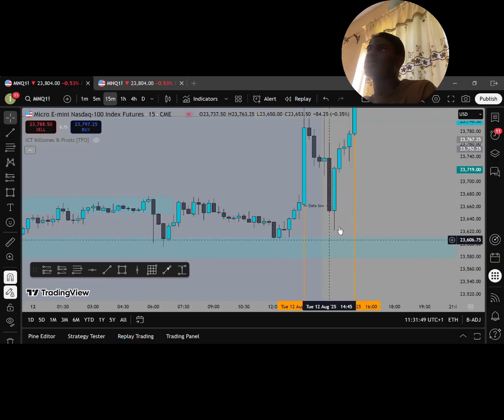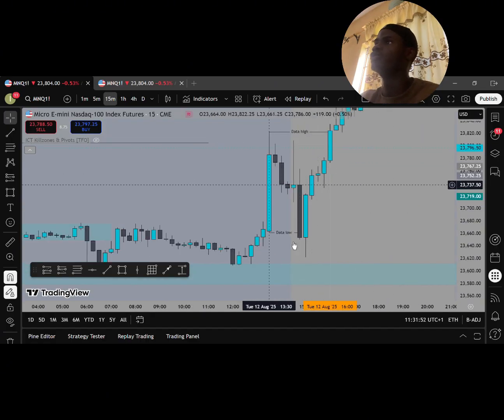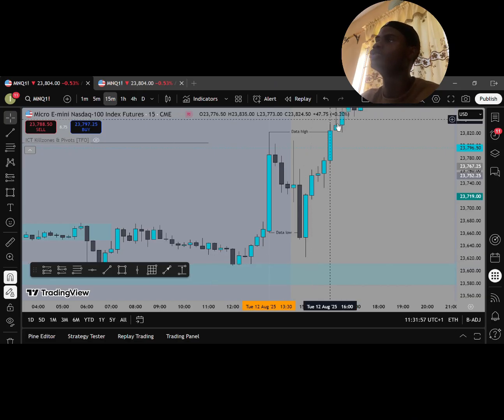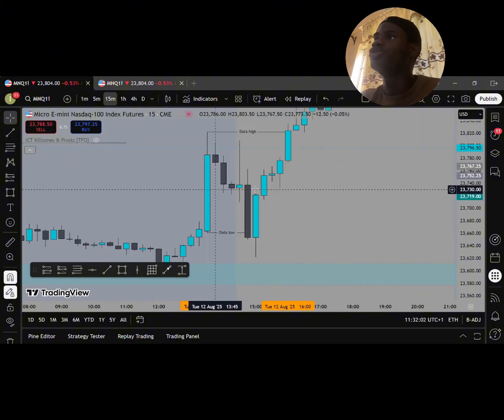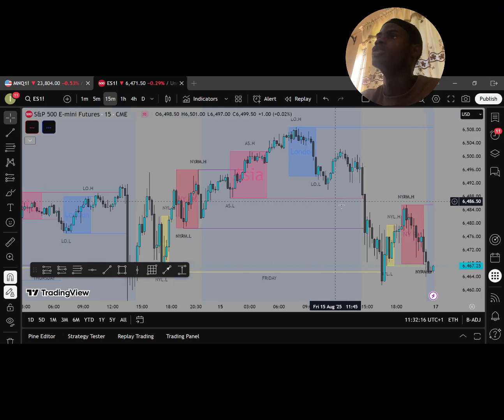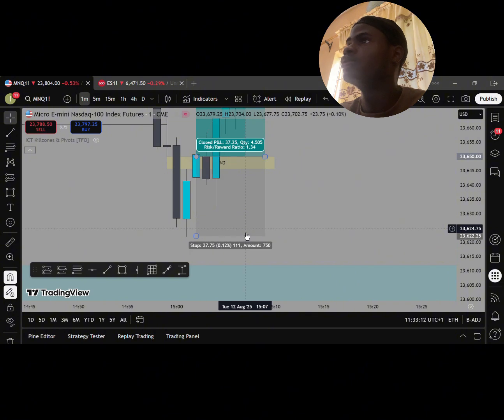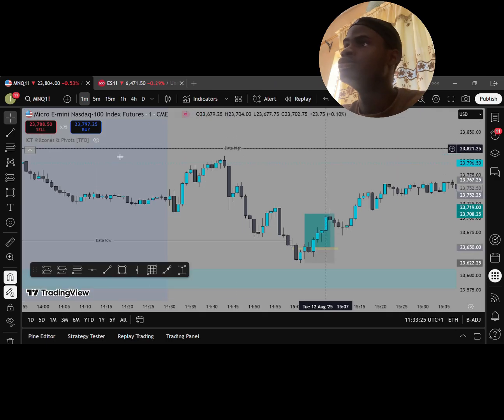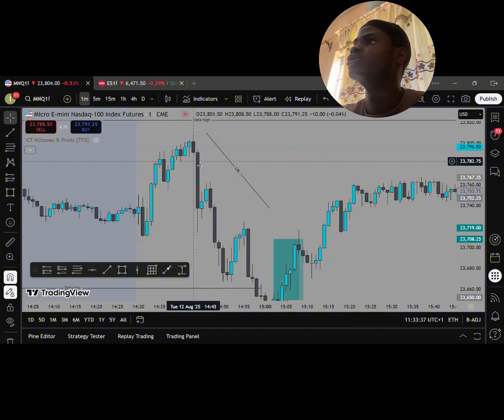Futures Trading Week 1 Review – Mistakes & Lessons Learned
In this video, I go back and review every trade I took during my first week of futures trading. Instead of just looking at the wins and losses, I break down what I could have done differently, the mistakes I made, and the lessons I’m taking into week two.

Trading isn’t about being perfect — it’s about learning, adjusting, and refining your edge. If you’re new to futures or just curious about the reality of starting out, this video will give you a raw look at the thought process behind my trades and how I’m working to improve.

💡 In this review:

My trade recaps from week one